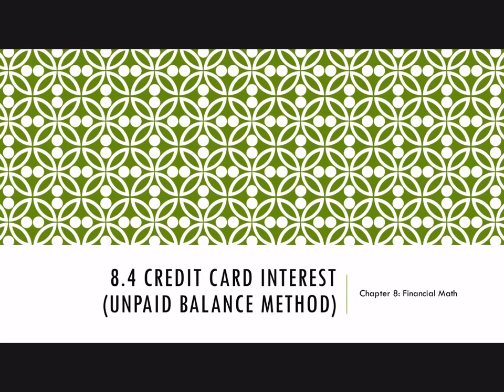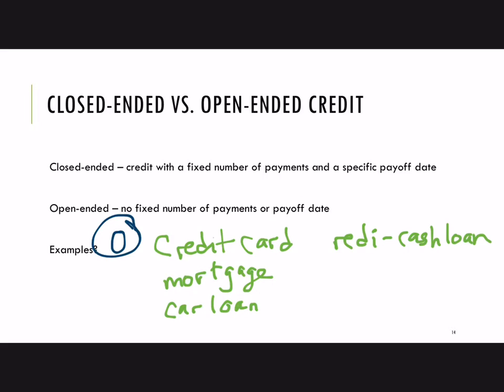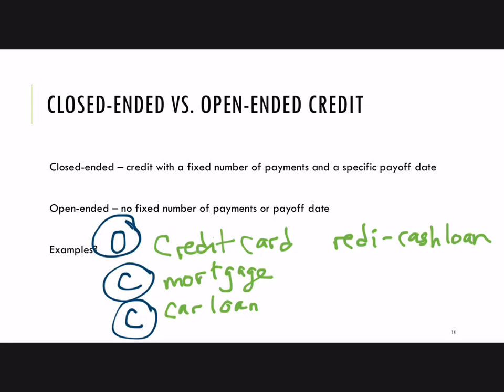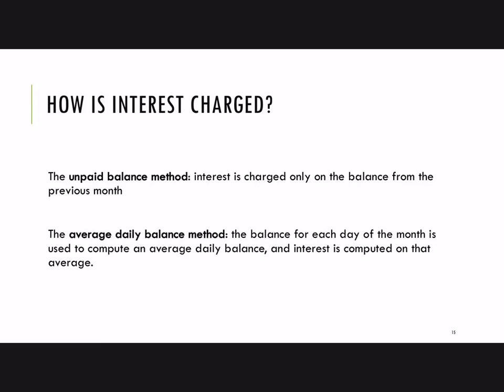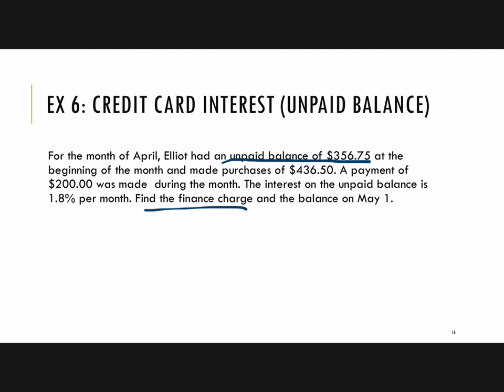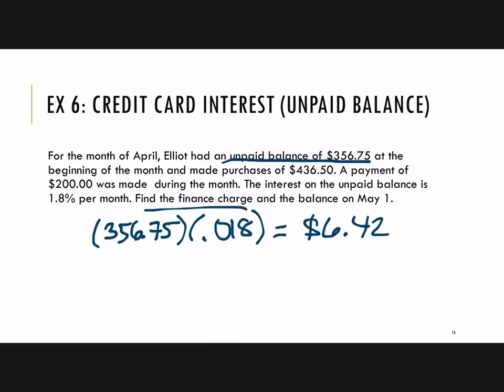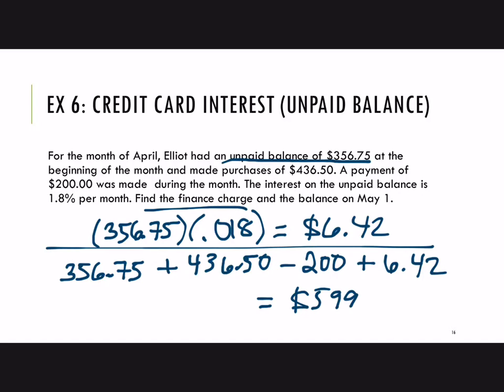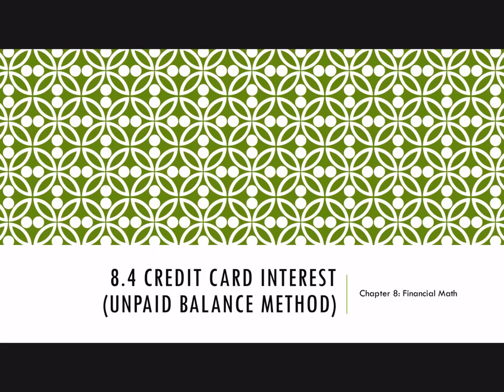Section 8.4 - Credit Card Interest (Unpaid Balance Method)